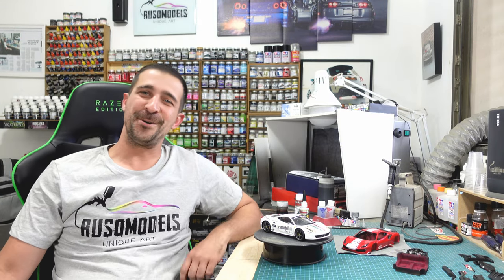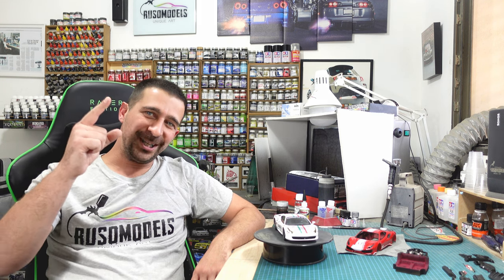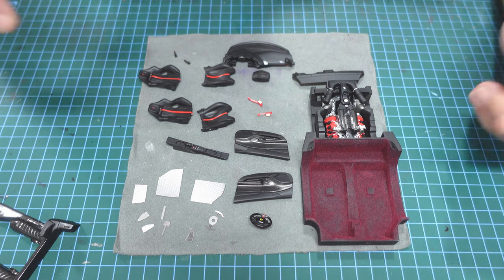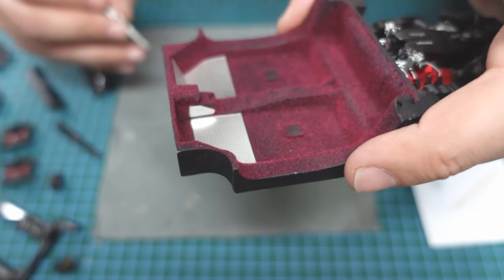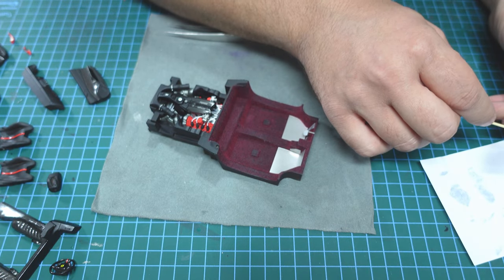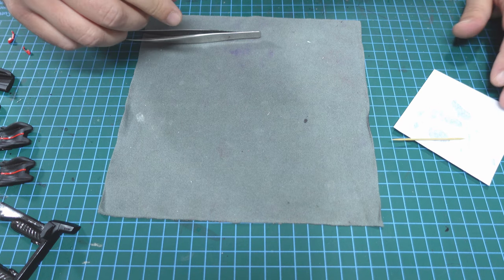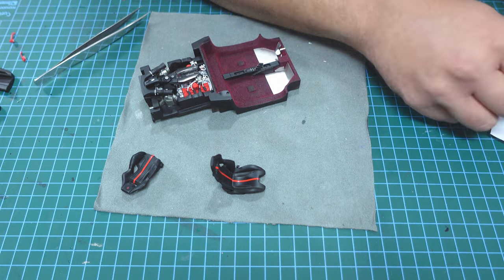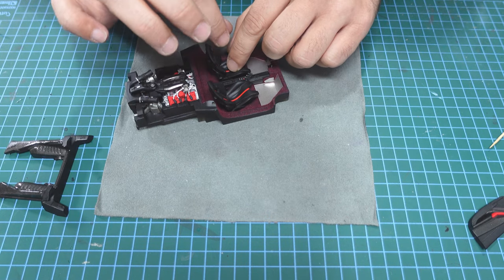FERRARI 488 PISTA ALPHA MODEL PART 7 HOW TO INSTALL INTERIOR MODEL KIT